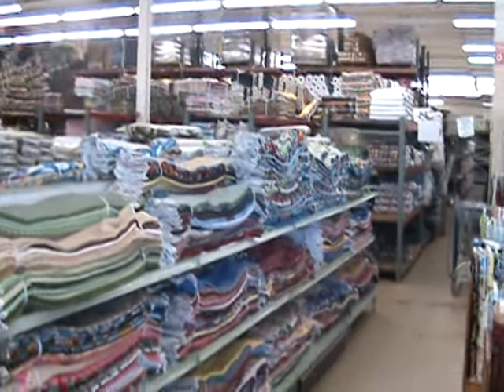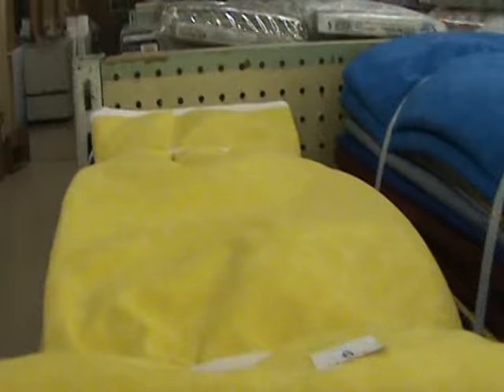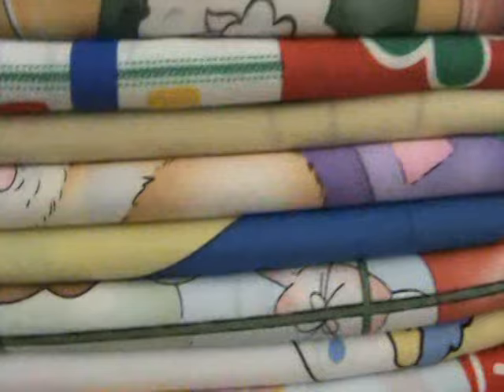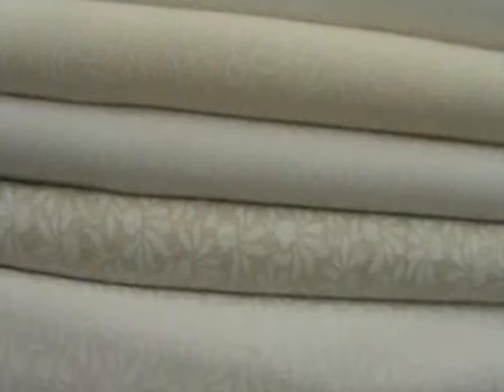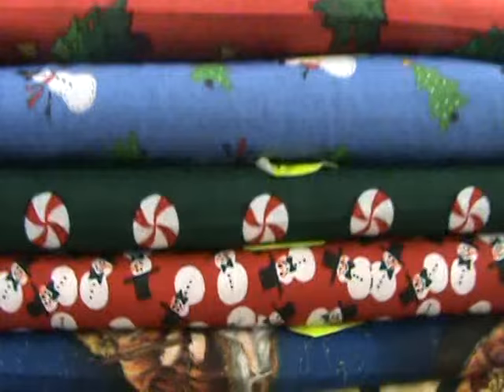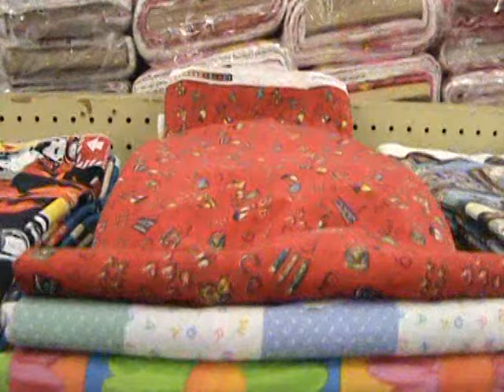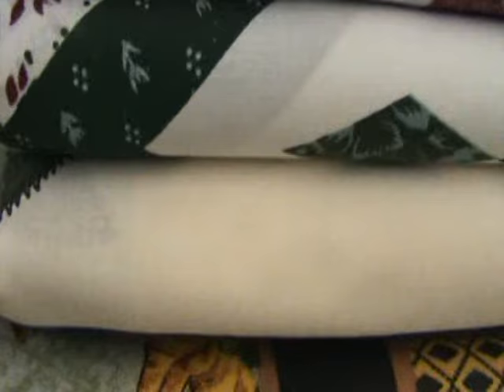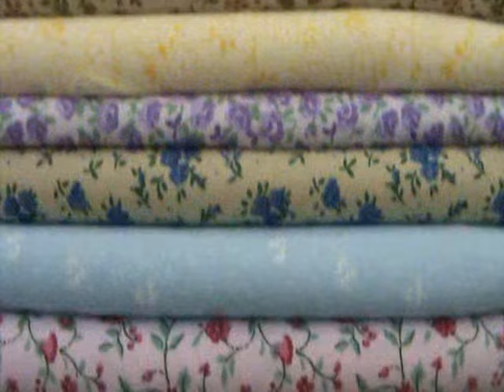Marshall Dry Goods Co Inc - Watch in High Quality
Marshall Dry Goods Co is a Wholesale Fabric Company in Batesville, Arkansas. We have over 2 million yards in stock.